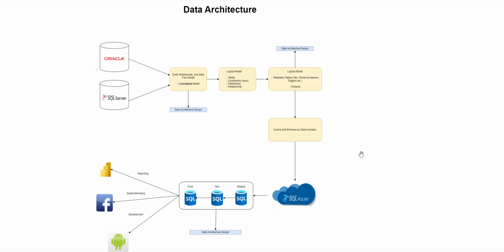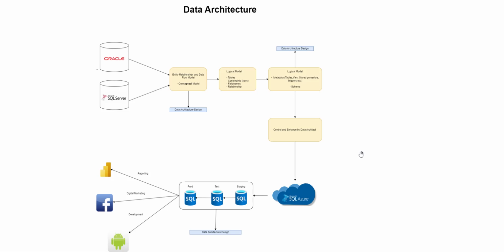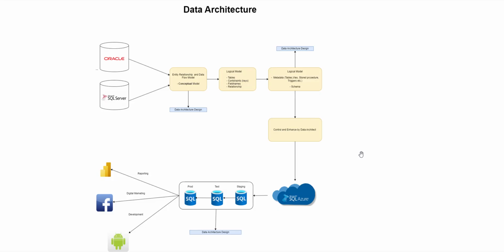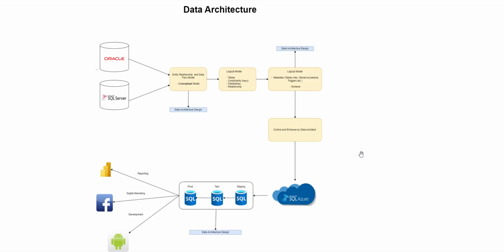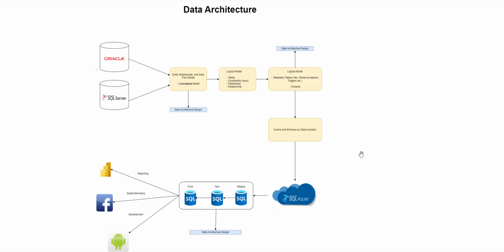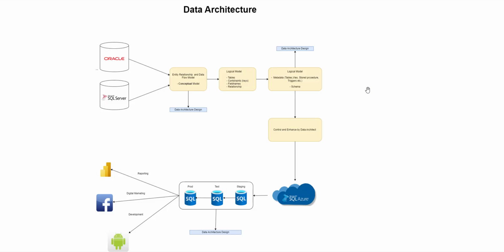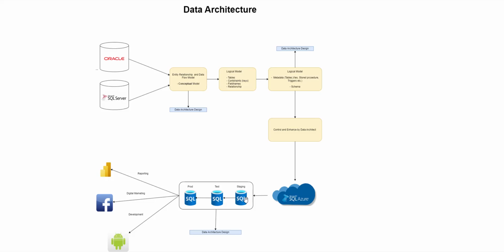Data Architecture Layer